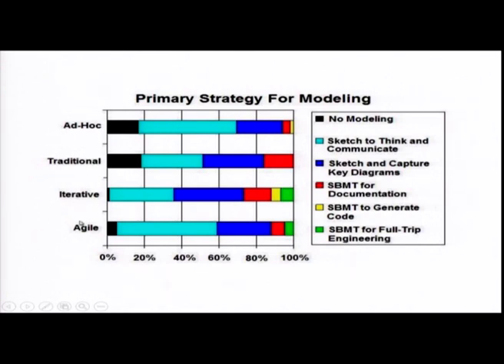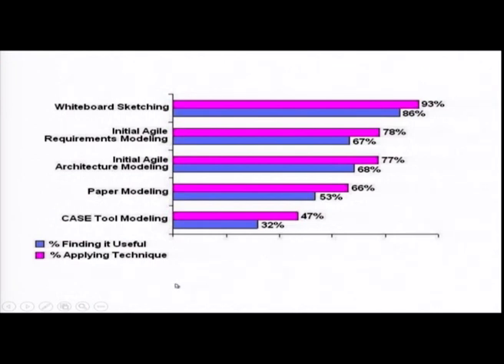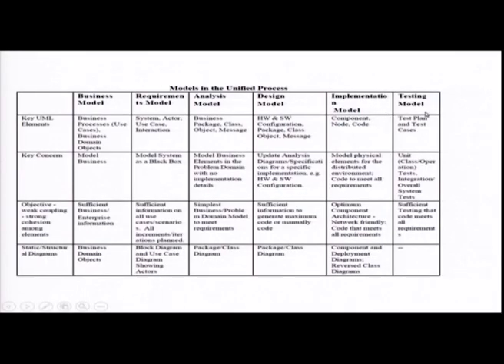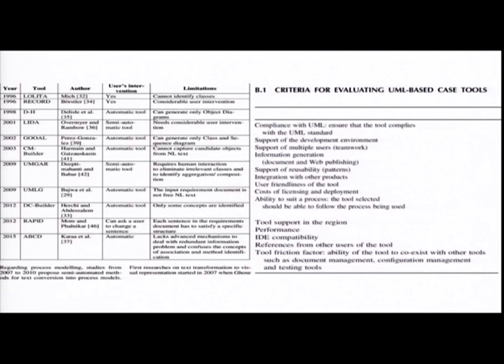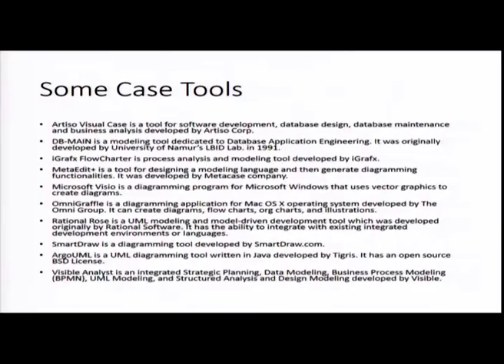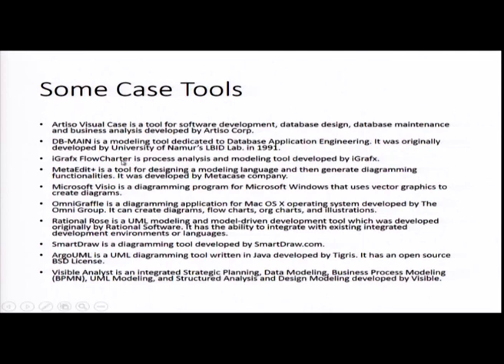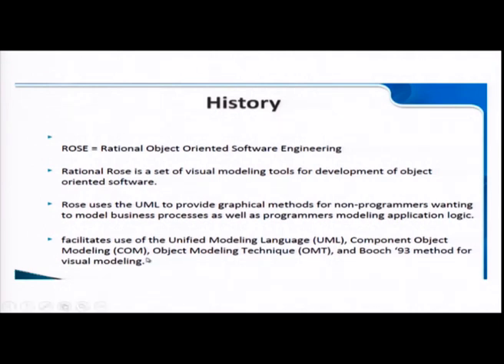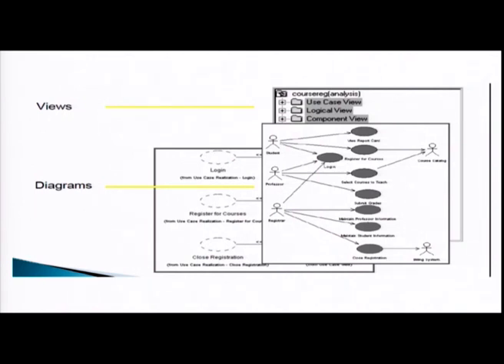Rational Rose - Part- 24